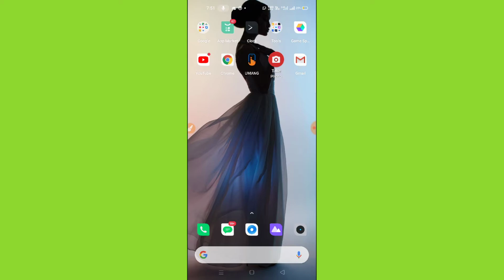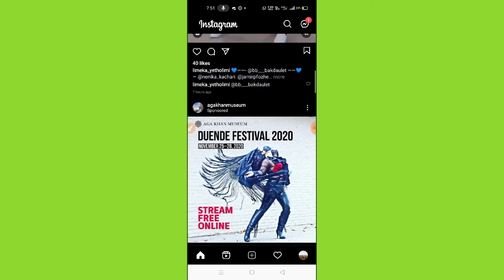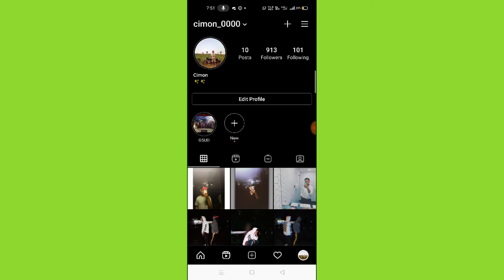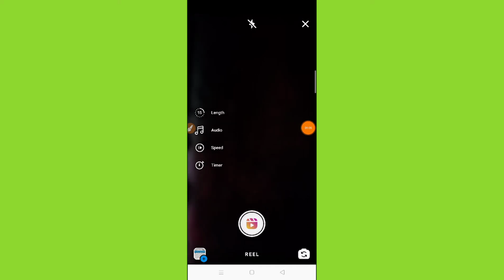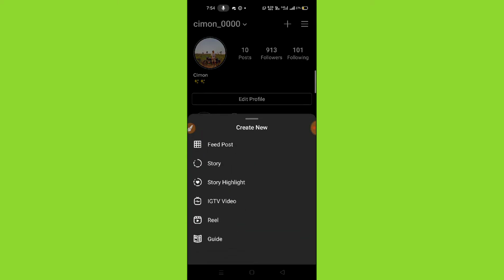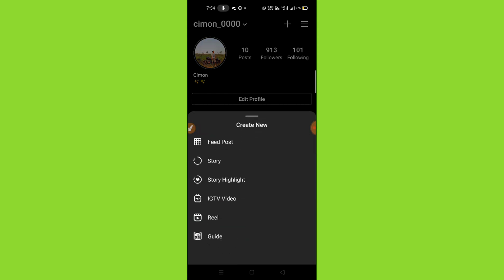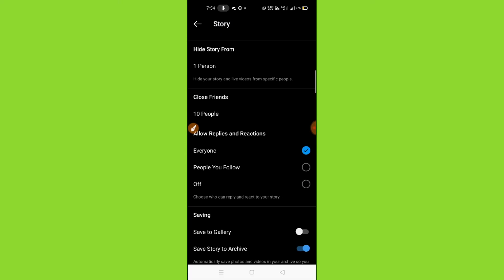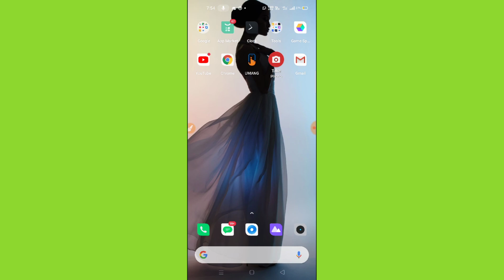How To Auto Save Reels Video On Phone Gallery